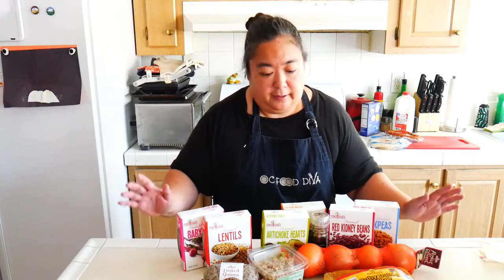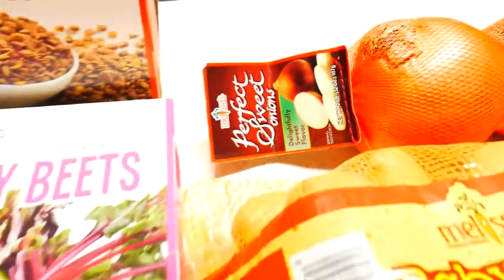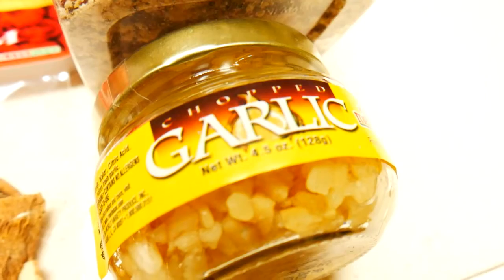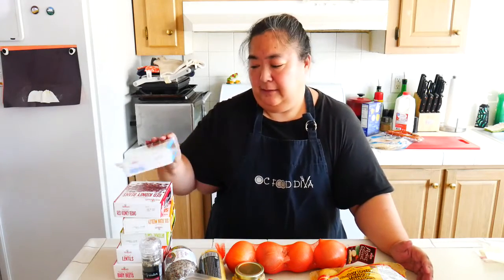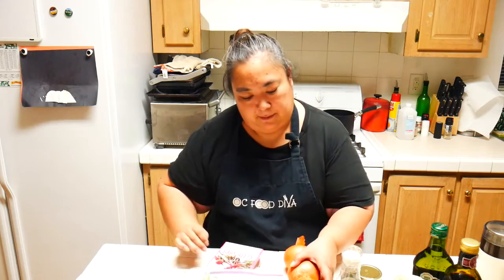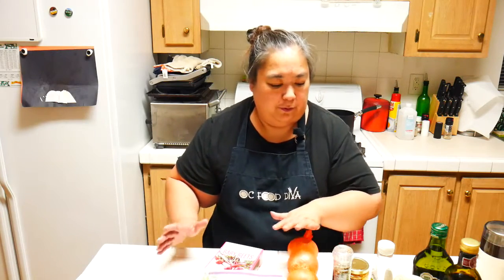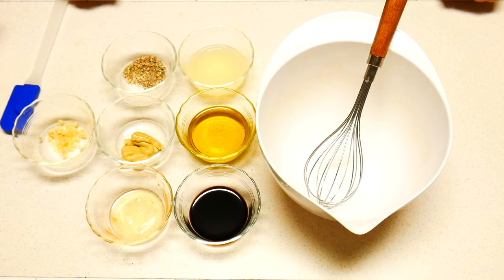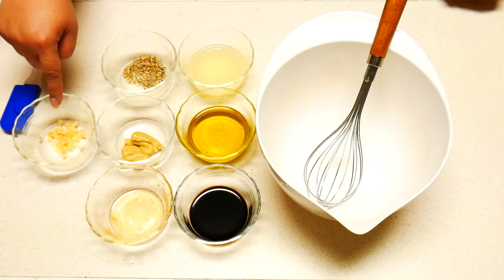Melissa's Deluxe Pantry Box: Baby Beet Salad